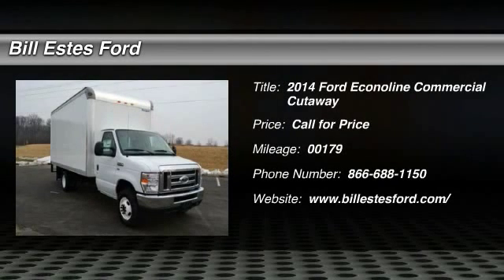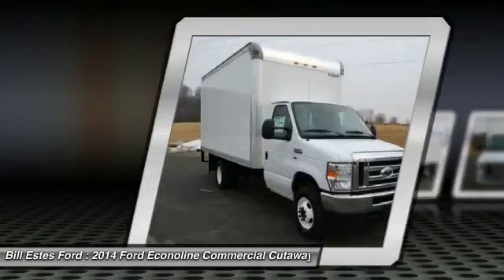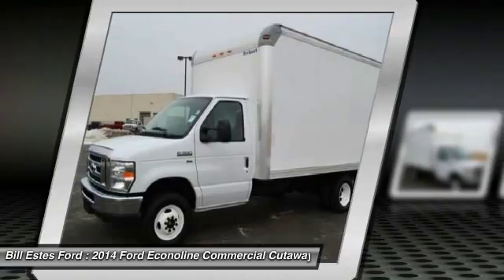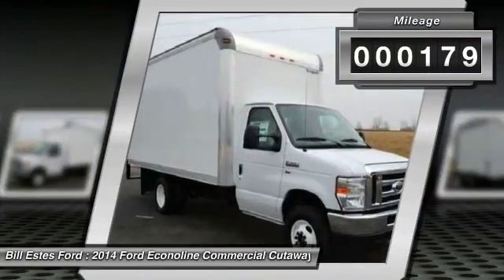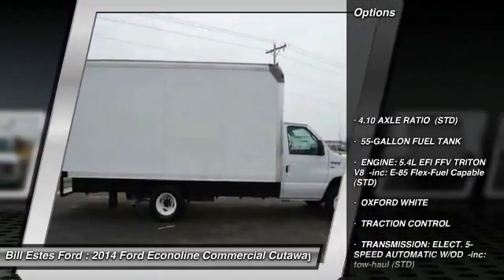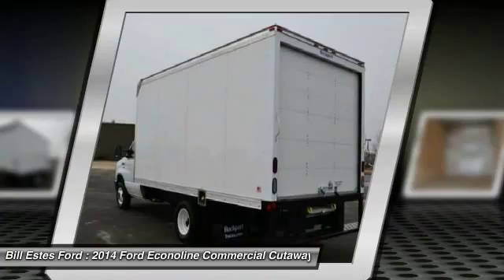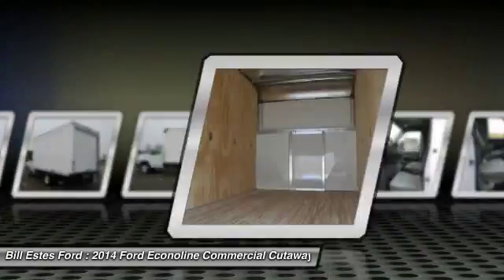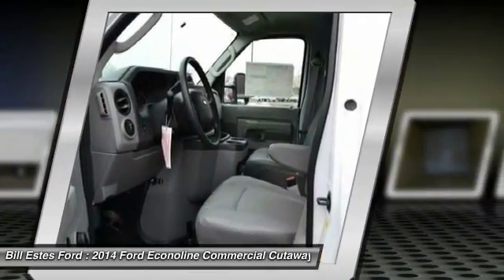2014 Ford Econoline Commercial Cutaway Brownsburg IN T4326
2014 Ford Econoline Commercial Cutaway E-350 Super Duty 158 DRW

You'll love this 2014 Ford Econoline Commercial Cutaway. This is a car you'll want to take home. With 179 miles, it features Automatic transmission and an exterior color of Oxford White. Call and get in touch with Bill Estes Ford directly, and be the first to open the car door today!